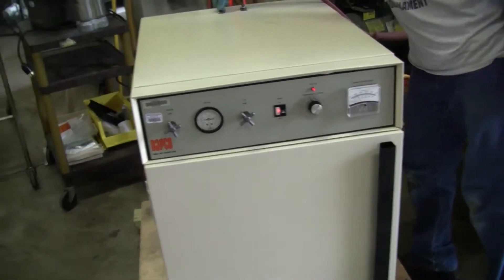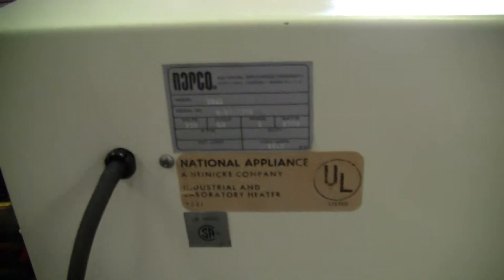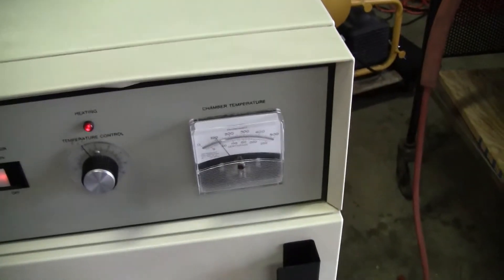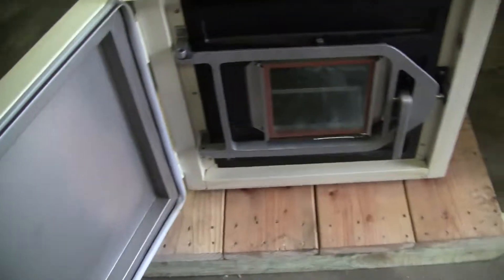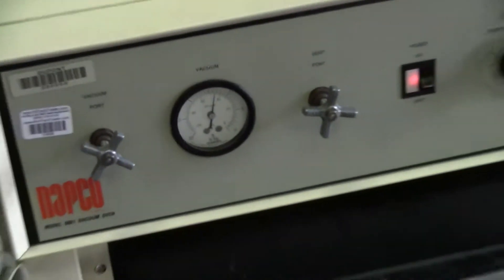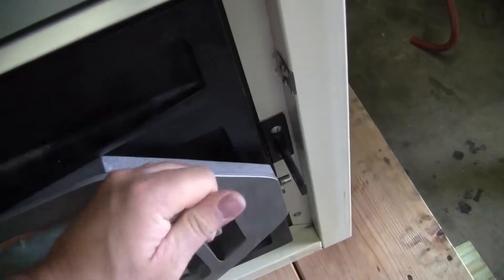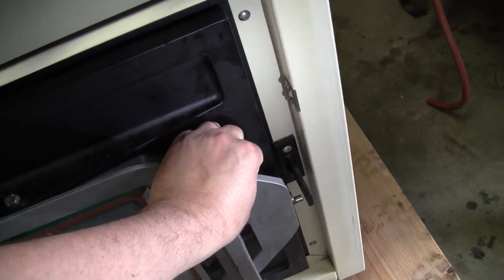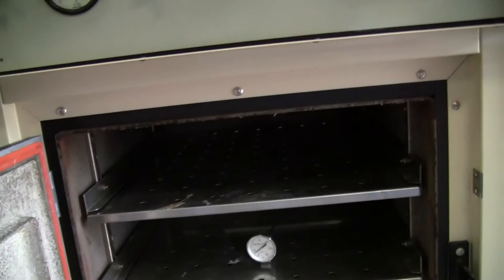Napco Vacuum Oven Model 5861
For sale from " " - Napco Vacuum Oven Model 5861. Stainless Steel Contact Parts. Temp Rating: 35-200 Deg. C. 1500 watt, 120v, 1 phase, 12.5 amps, 60 Hz. THe unit has two (2) shelves in inches of 16 X 22. Exterior dimensionss in inches, 26 w x 31 d x 34 h. Interior, 18 w x 24 d x 18 h.
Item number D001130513